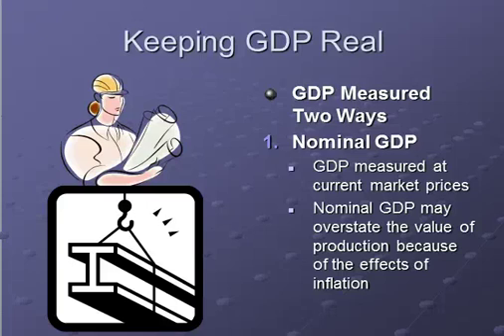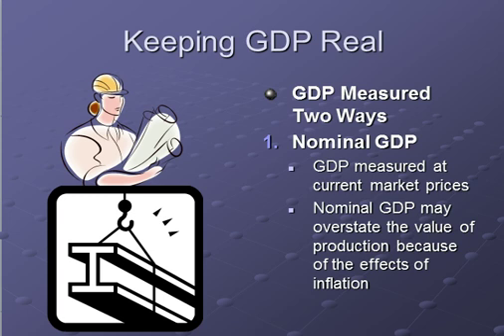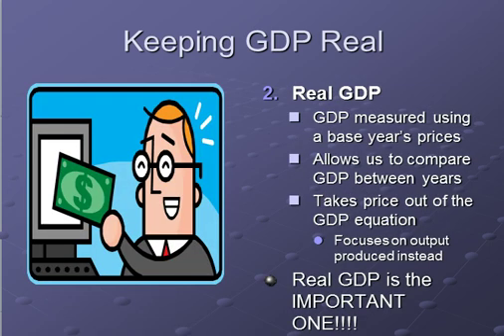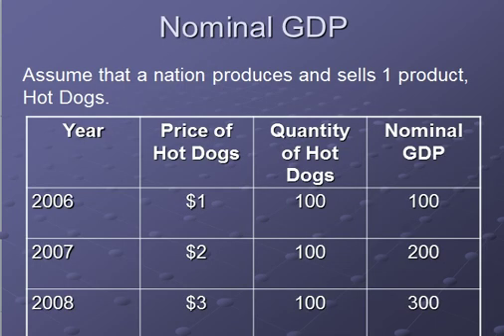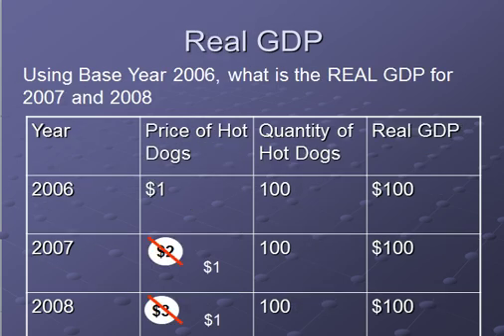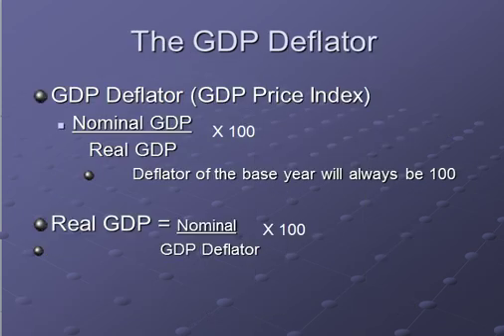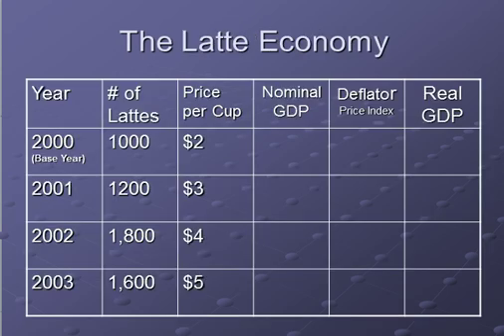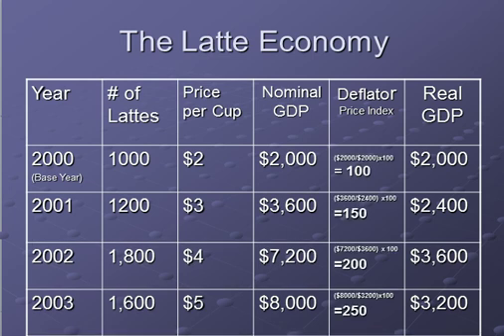Real vs Nominal GDP